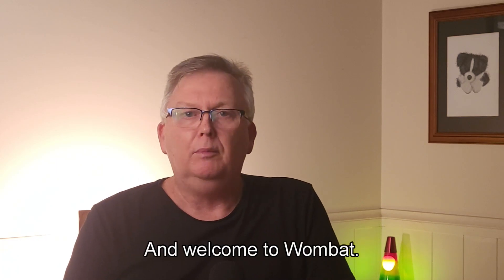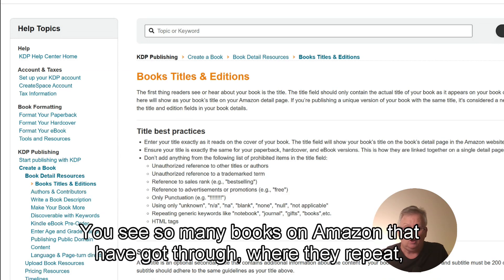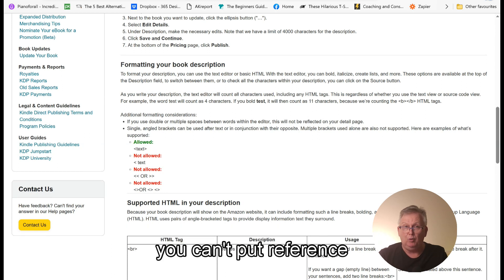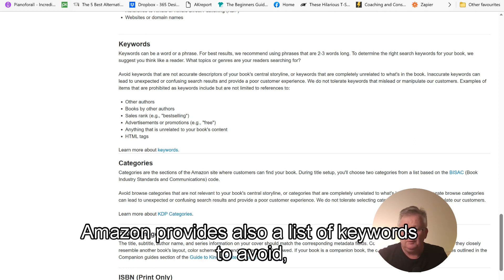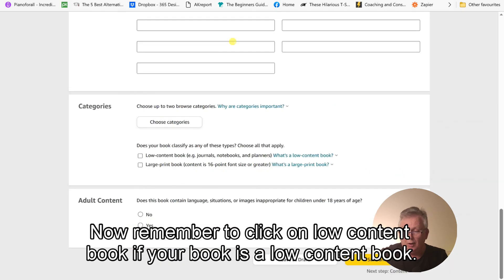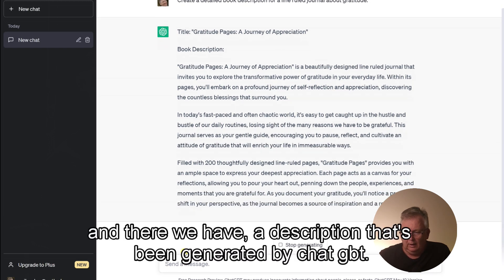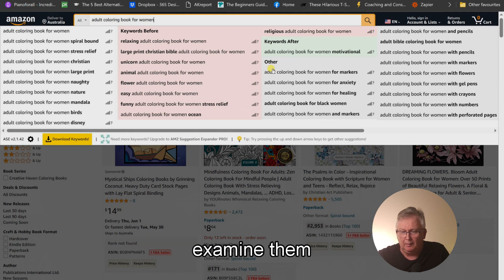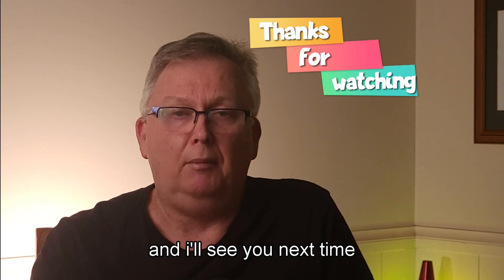Unlocking the Secrets of KDP: Confusion No More!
In this video, we're going to clear up some of the most common misconceptions about listing your book on KindleDirect Publishing.

By the end of this video, you'll know the correct way to list your book on KindleDirect Publishing, and you'll be able to unlock the secrets of KDP!  Look out for the two bonus tips!

If you're new to KindleDirect Publishing, or you're struggling to get your book listed the way you want it to be, then this is the video for you! By the end of this video, you'll know how to listing your book the right way, and you'll be able to start ranking in the Kindle Direct Publishing ecosystem!

KDP Publishing

KDP Metadata Guidelines for Books

Thank you for your support! The examples in this video are for illustration purposes only.